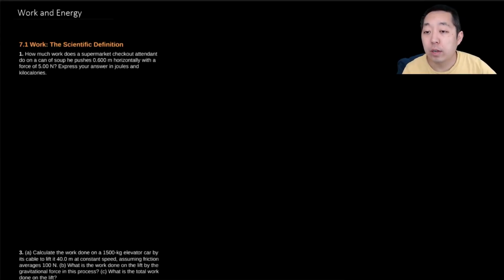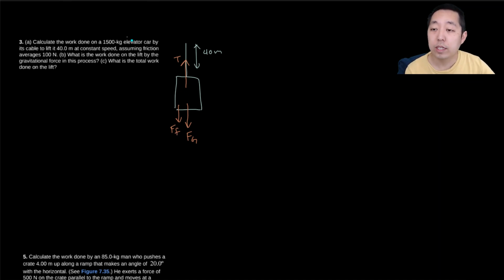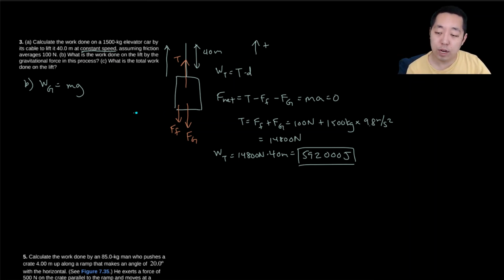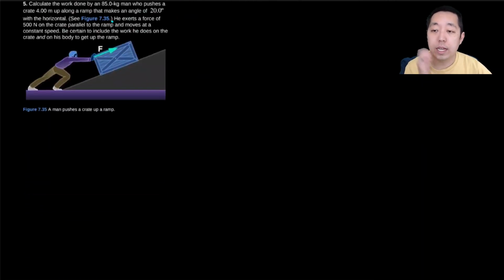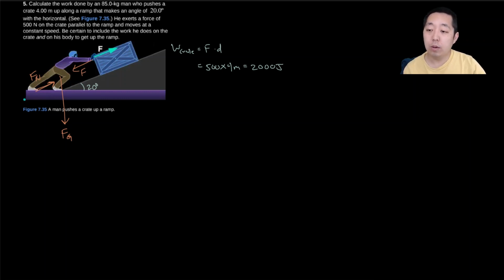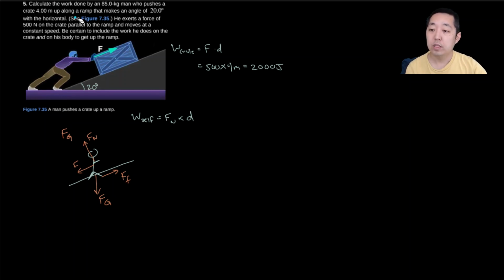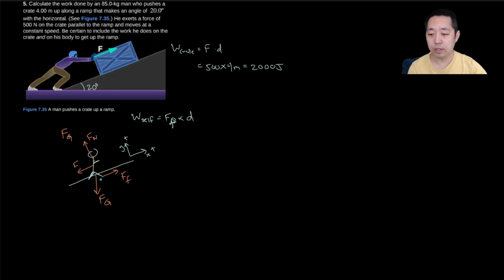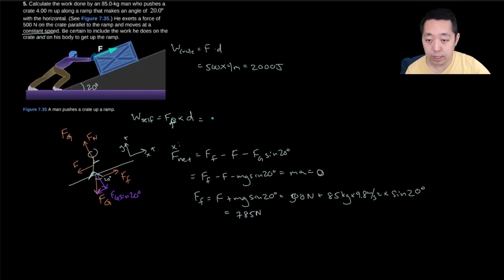Physics 1: Examples of Mechanical Work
Here I walk through the examples of calculating work. This is only a preview, and I go through over 250 Physics examples and solutions on my website.